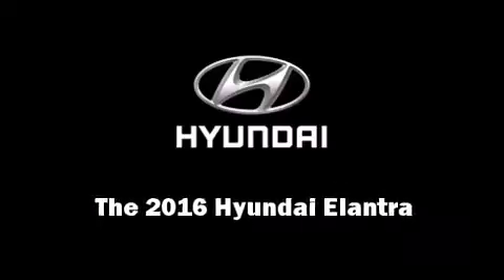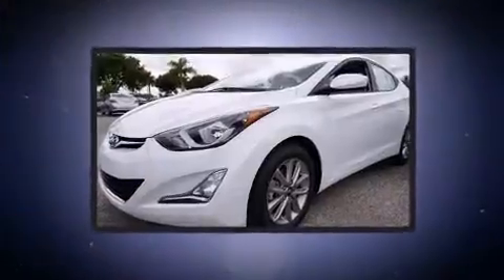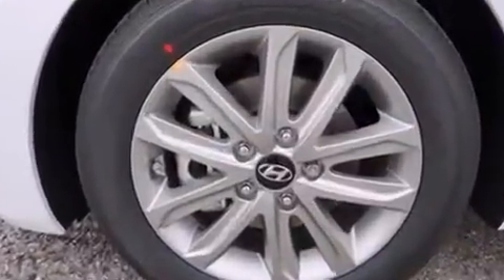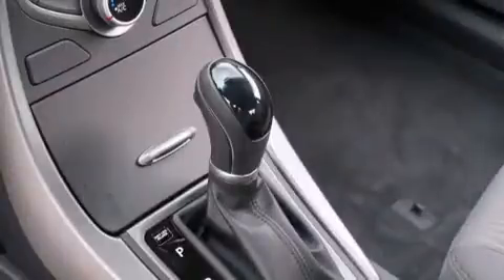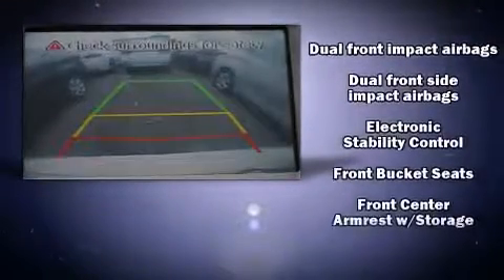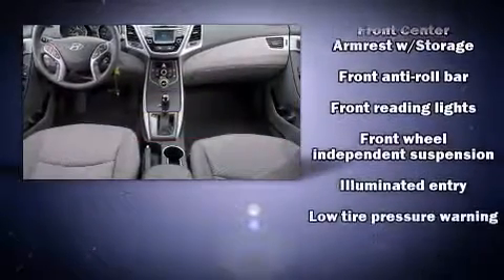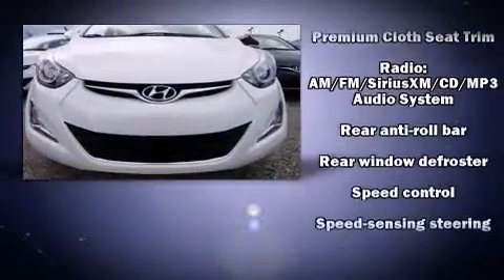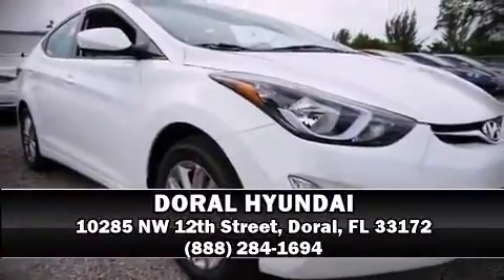2016 Hyundai Elantra SE in Doral, FL 33172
DORAL HYUNDAI
10285 NW 12th Street

Introducing the 2016 Hyundai Elantra. It features a front-wheel-drive platform, an automatic transmission, and a 1.8 liter 4 cylinder engine. This model accommodates 5 passengers comfortably, and provides features such as: delay-off headlights, a tachometer, variably intermittent wipers, a trip computer, an outside temperature display, remote keyless entry, and power windows. Premium sound drives 6 speakers, providing you and your passengers a sensational audio experience. Side curtain airbags deploy in extreme circumstances, shielding you and your passengers from collision forces. We have a skilled and knowledgeable sales staff with many years of experience satisfying our customers needs. We'd be happy to answer any questions that you may have. Stop by our dealership or give us a call for more information.